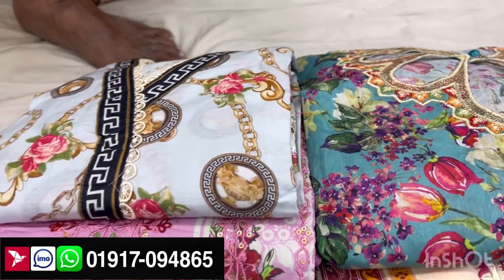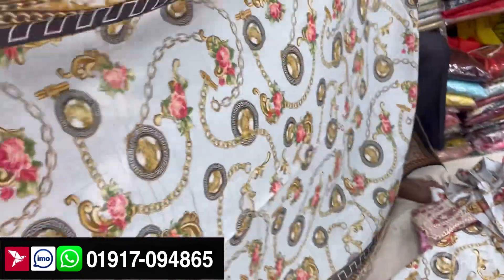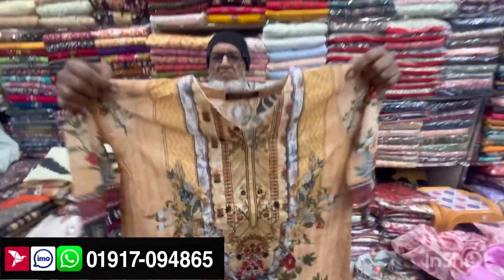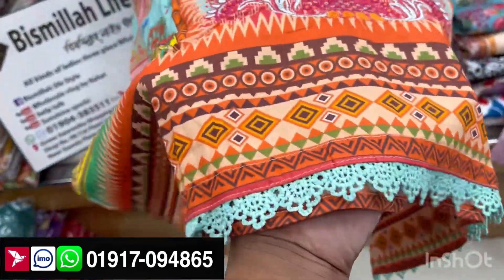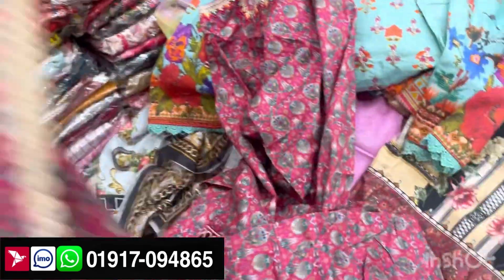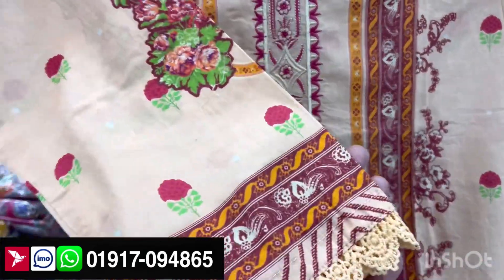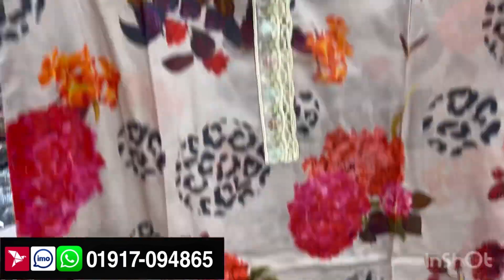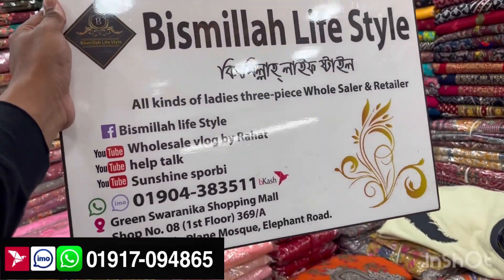2024 eid collection Chicken curry ready three piece ￼￼damaka offar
2024 eid collection Chicken curry ready three piece damaka offar